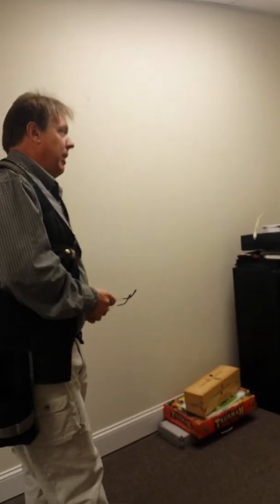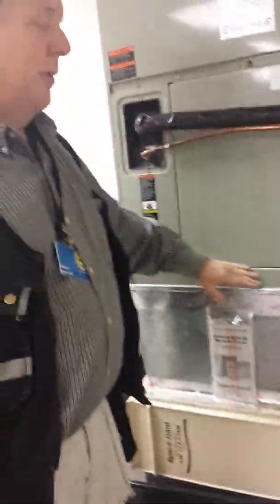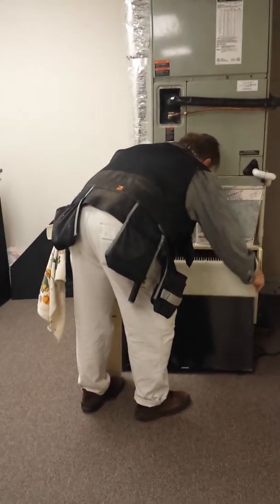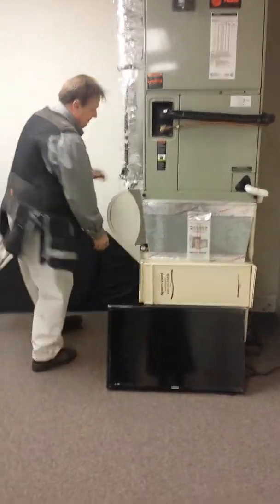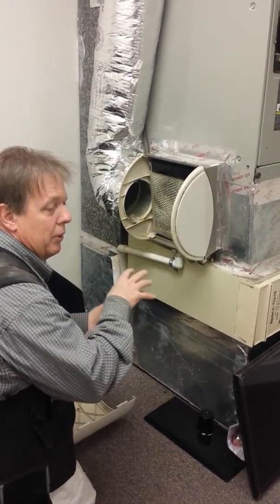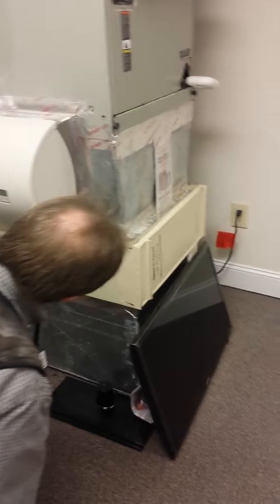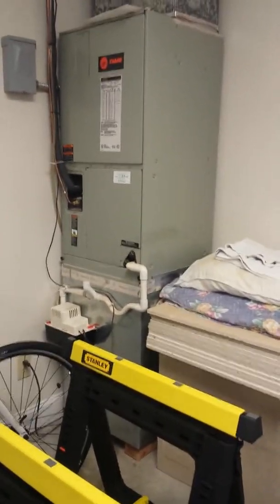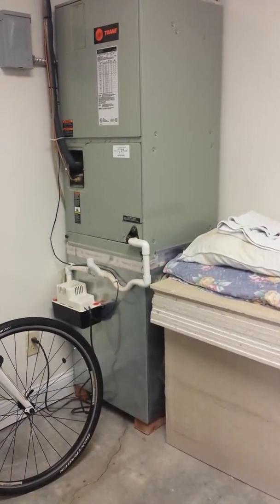Great meadows basement. Hvac for main level